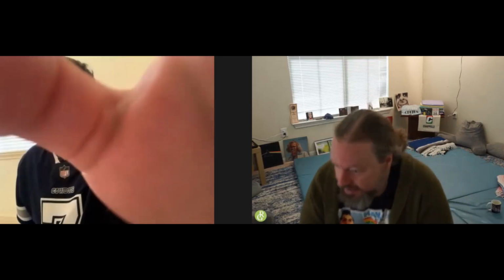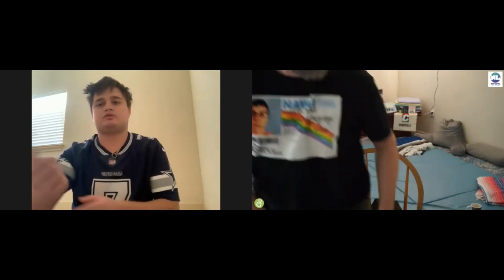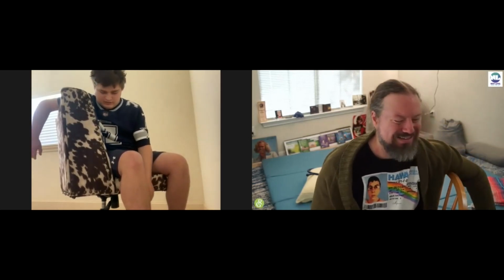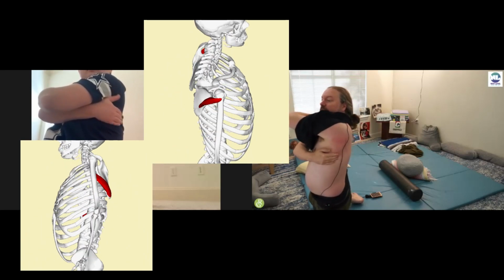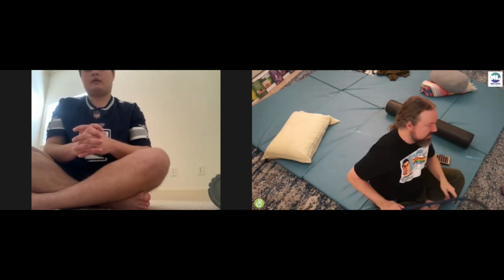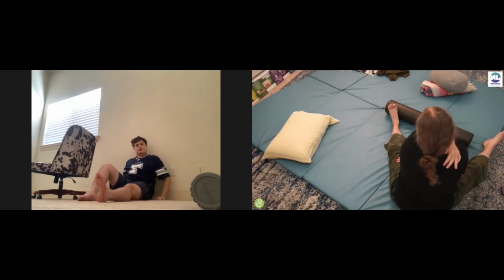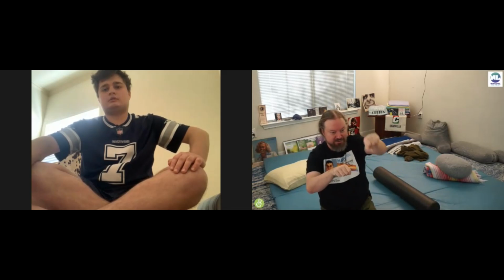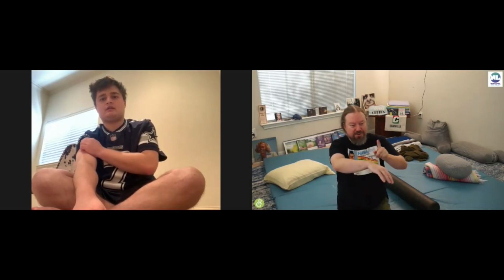Working on Shoulder Pain with Ryan Shore Self Care for Shoulder Issues 12 26 2023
Our subscription service is 1000+ hours of video instruction and access to our private facebook group. Free for your first 30 days $7/month after cancel at any time. :)

Denim Blue

Blankets & Bolsters
Yoga Bolster